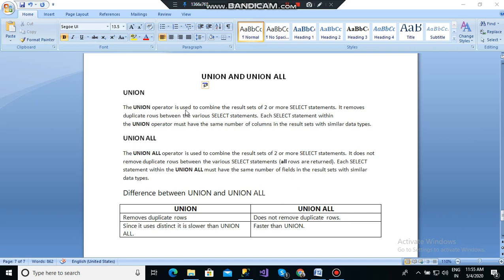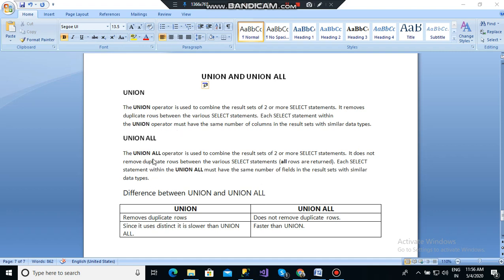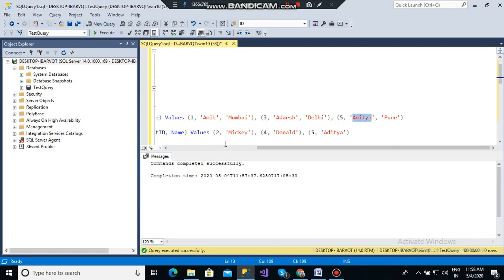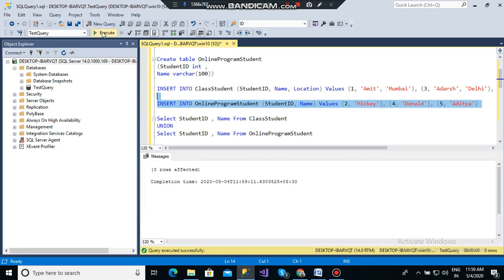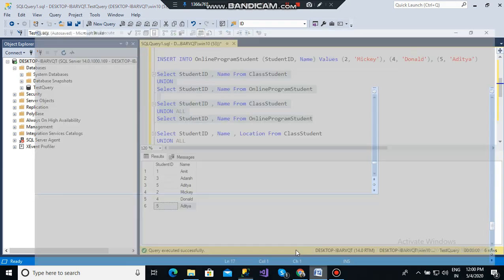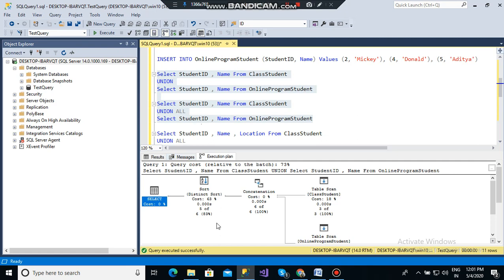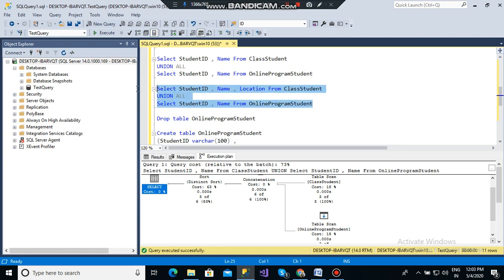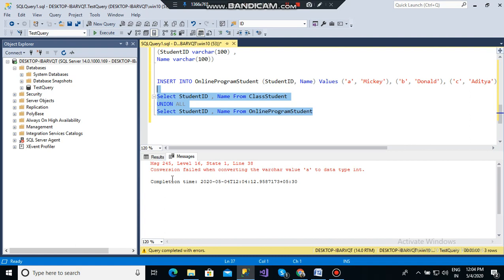Session 12 Union and Union All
Hello Guys,

In this session i have explained UNION and UNION ALL

NOTE : To ask any question please comment